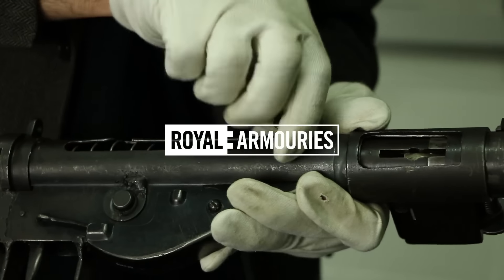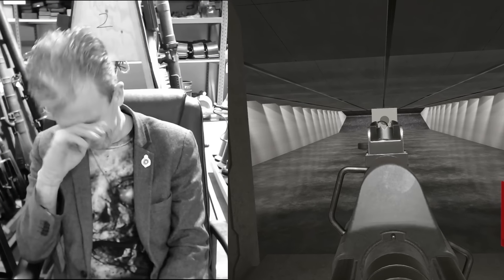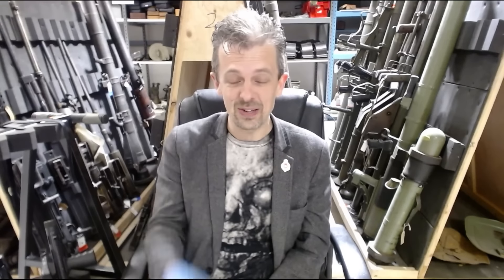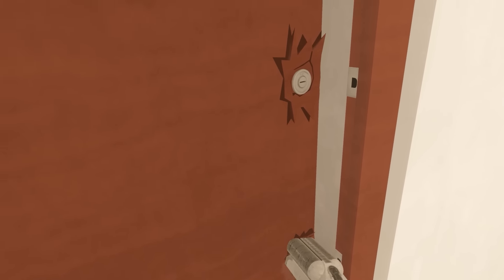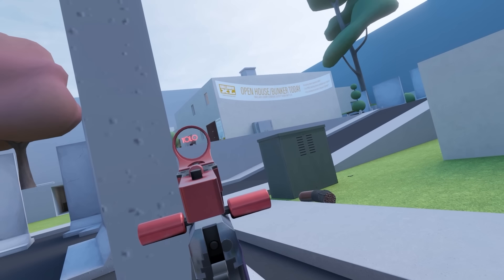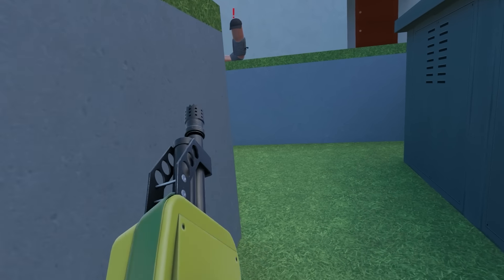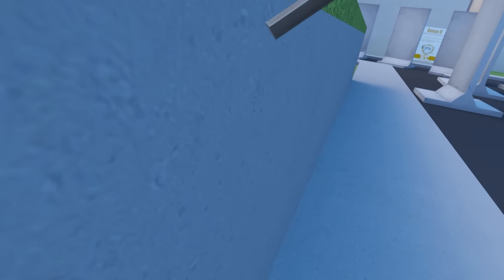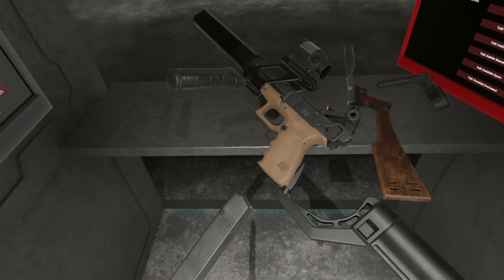Firearms Expert Reacts To CURSED Hot Dogs, Horseshoes & Hand Grenades’ Guns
Jonathan Ferguson, a weapons expert and Keeper of Firearms & Artillery at the Royal Armouries, breaks down some of the creatively cursed guns of Hot Dogs, Horseshoes & Hand Grenades, including a giant Kolibri pistol, a shotgun that looks like a toy, and a hammer-fired pistol.

Thank you to Anton, developer of Hotdogs, Horseshoes and Handgrenades for sharing this gameplay footage.

And big thanks to Kommander Karl for both his bizarre reloads and for bringing that cursed toy to life in H3VR.

0:00 Opening
0:40 Uzi Nano
1:31 Mosin
2:08 MP5
3:17 Kuularuisku
4:04 Break Action Super Shorty
5:52 Whizzbanger
8:23 Ipsick 2011
9:10 USPSAECIAL
10:31 Baby's First Boomstick
12:09 Floppy McLongflopper
13:22 Kolibri 9001
14:50 M2 Tombstone
15:33 Gluger & Llock
16:25 Stenof

In the latest video in the Firearm Expert Reacts series, Jonathan Ferguson--a weapons expert and Keeper of Firearms & Artillery at the Royal Armouries--breaks down some horrifically cursed guns from Hot Dogs, Horseshoes & Hand Grenades and compares them to their potential real-life counterparts.